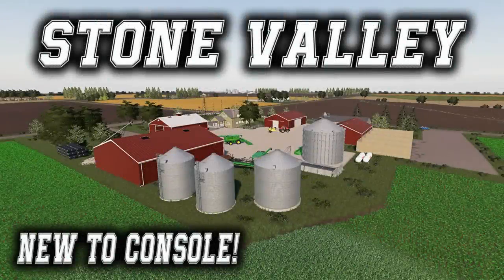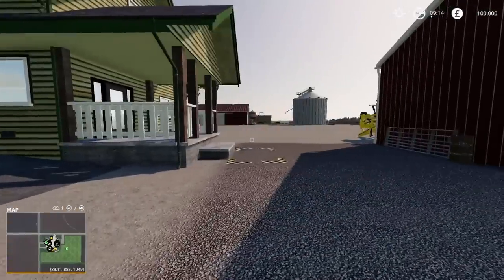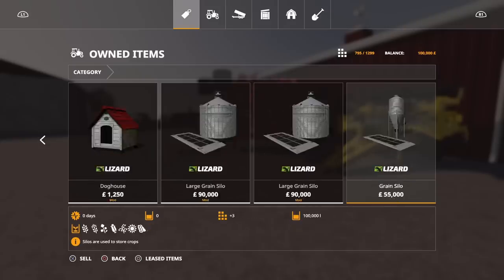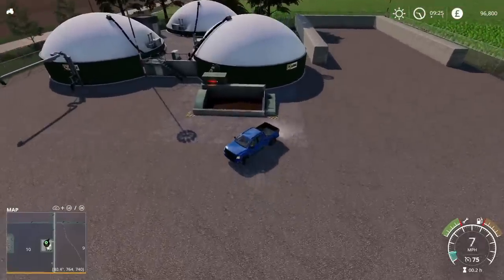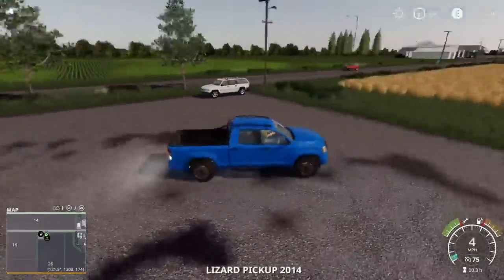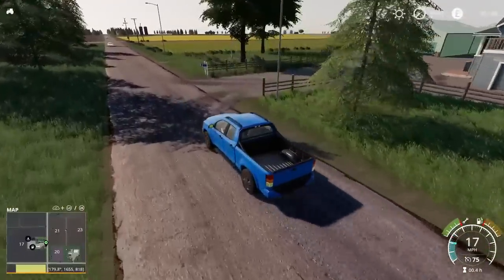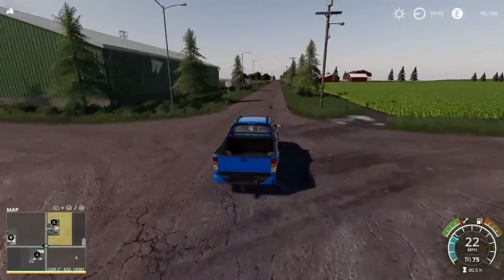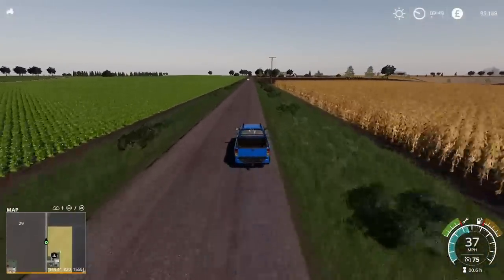"STONE VALLEY" NEW MOD MAP TO CONSOLE Farming Simulator 19 PS4 MAP TOUR (Review).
“STONE VALLEY“ NEW MOD MAP ON CONSOLE Farming Simulator 19 PS4 MAP TOUR (Review) FS19. New to Console! Modhub.. Map by: . GIANTS Software. What do you start with on New Farmer? What do you start with in Farm Manager and Start from Scratch modes? What features stand out? All these questions and more, answered with me… MrSealyp.